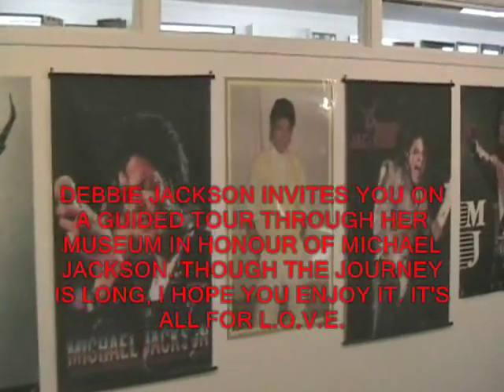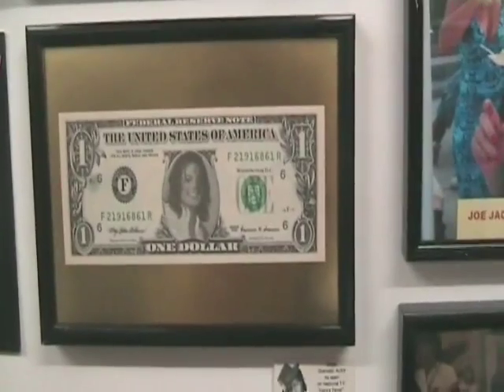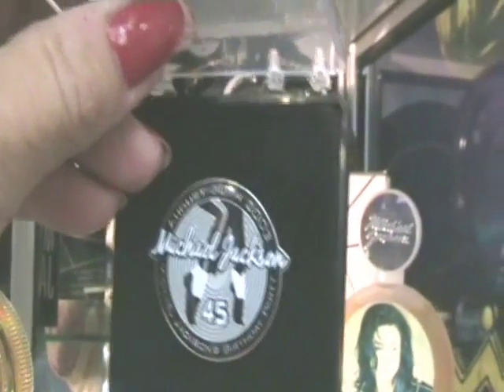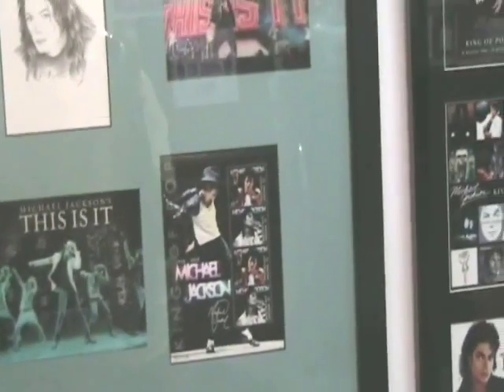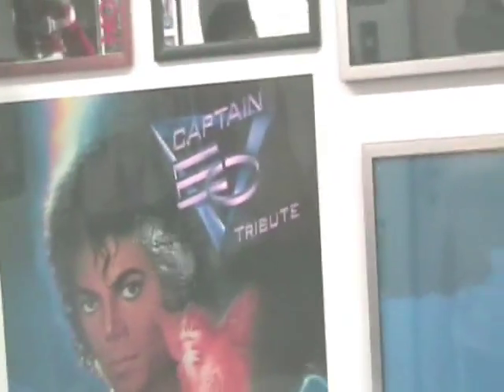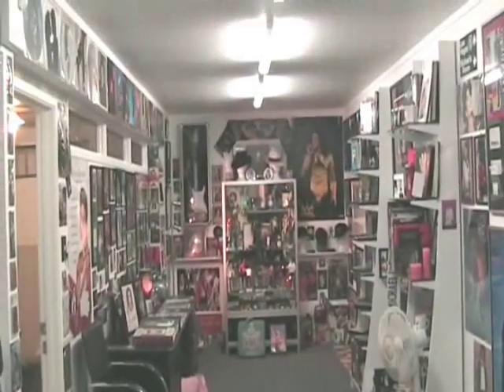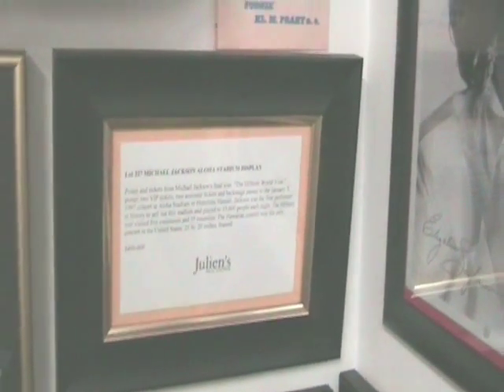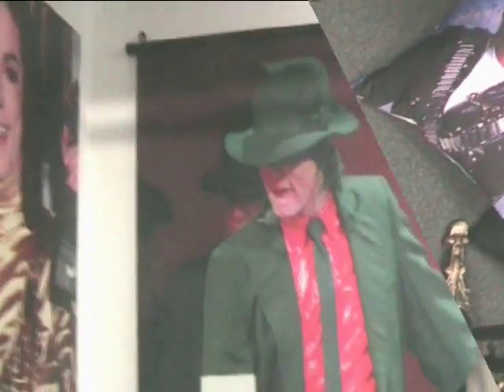DEBBIE JACKSON'S MINI MUSEUM FOR MICHAEL JACKSON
This museum for Michael Jackson, has been built in my home in Auckland, for the purpose of displaying my Michael Jackson memorabilia collection. Building of the museum took 5 weeks and was mainly finished a week prior to Christmas 2011, but took several days and weeks to decorate and display the full collection.   Though this is a long video, I hope you enjoy my guided tour.  Special thanks to family and friends who have gifted me with items, and also thanks to Julien's Auction's for making it possible to purchase possessions once worn and used by Michael.